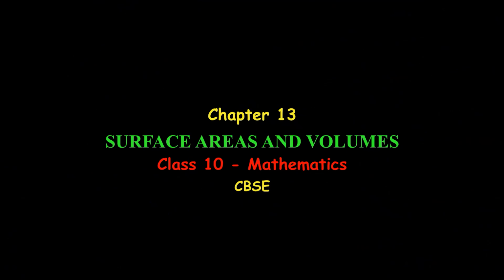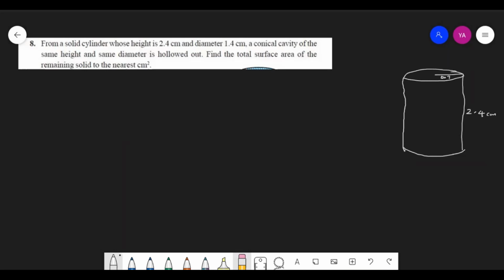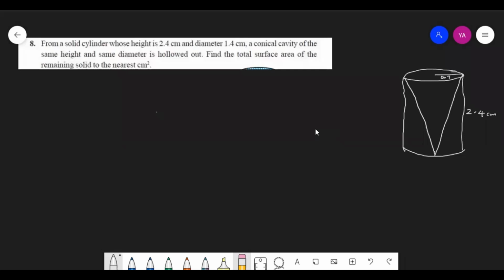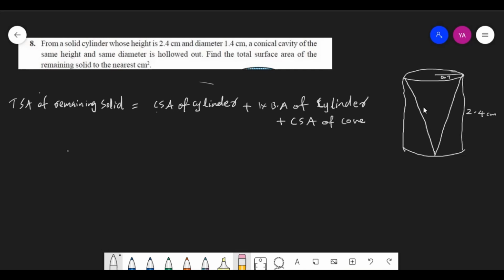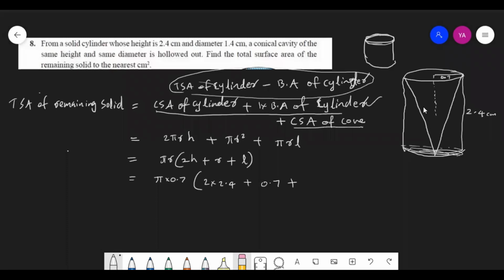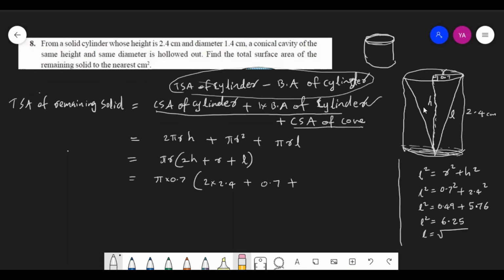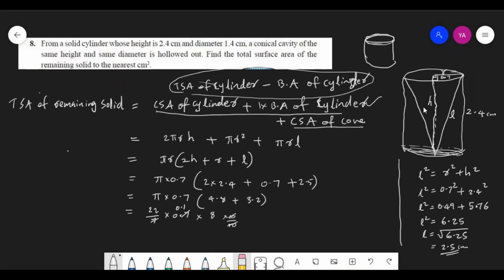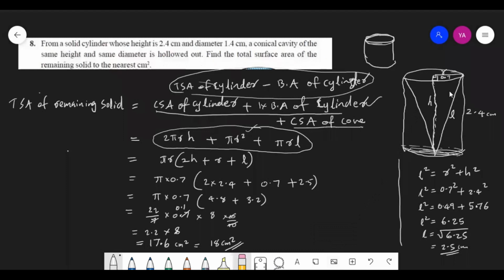Surface Areas and Volumes Part-4 | Surface Area of a Combination of Solids | SSLC- CBSE | in English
Part 4 of Chapter 13 'Surface Areas and Volumes' of Class 10 Mathematics, CBSE | Lesson by Yasar Arafath in English.
Go to the Playlist of Chapter 13 'Surface Areas and Volumes' for watching previous or next videos